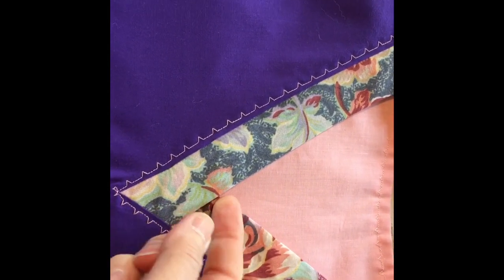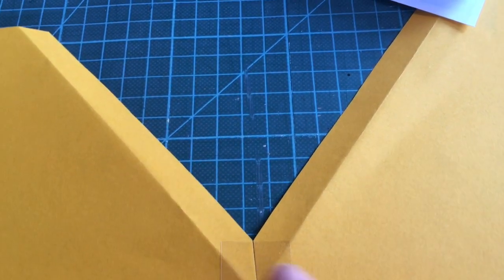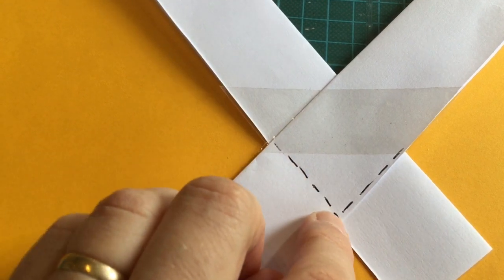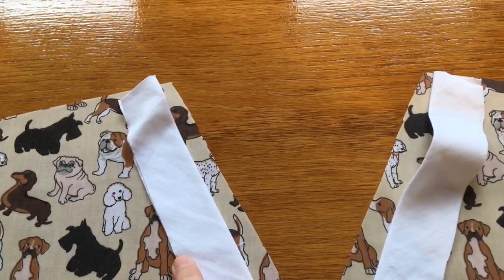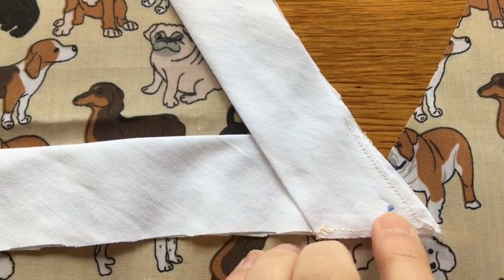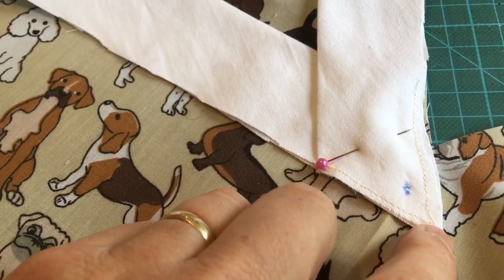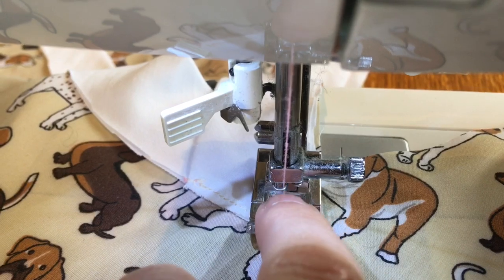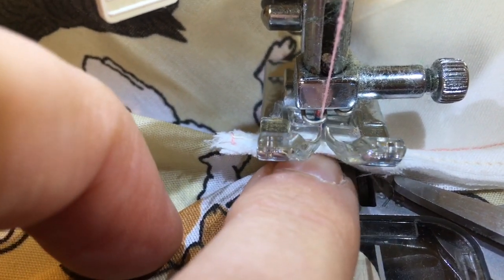V Neck for Scrubs